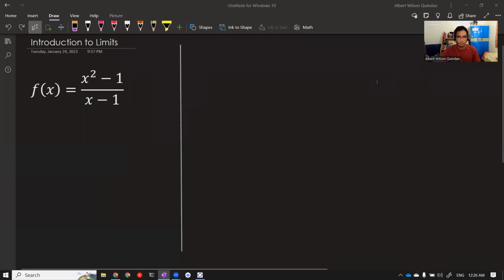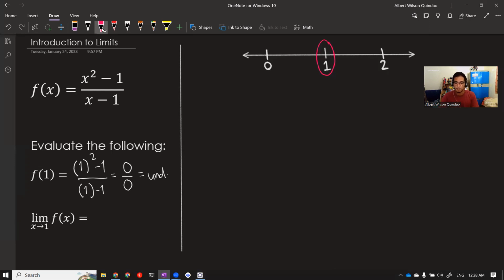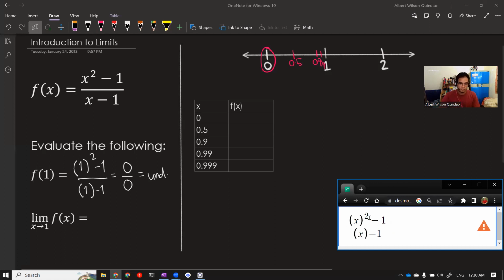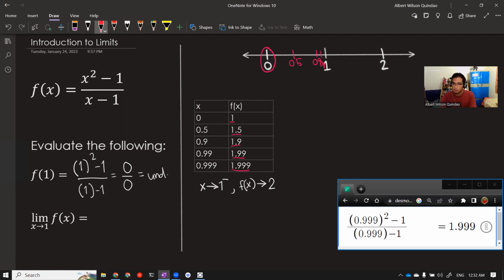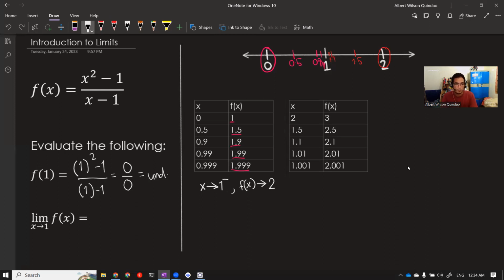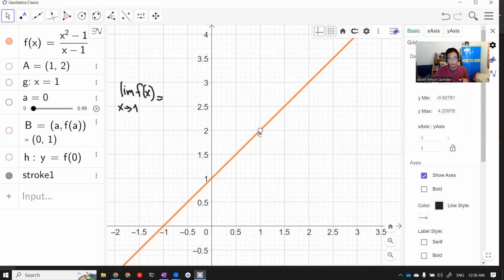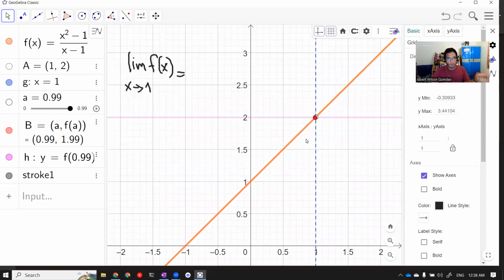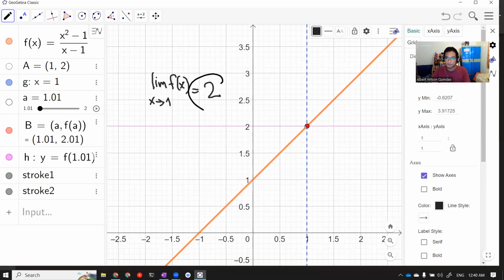Estimating Limits using Table of Values or Graph [TAGLISH] | SHS Basic Calculus